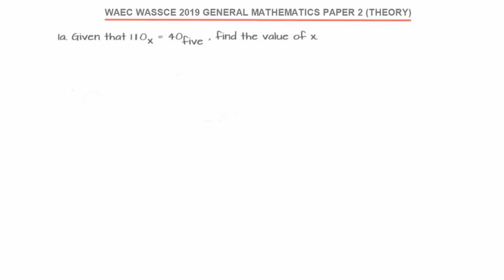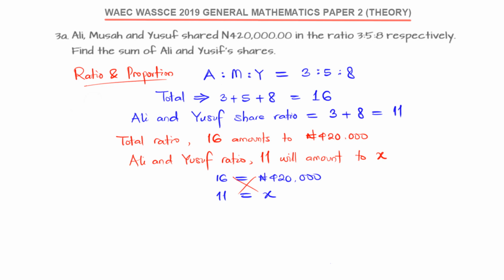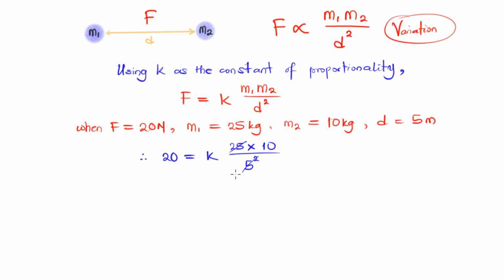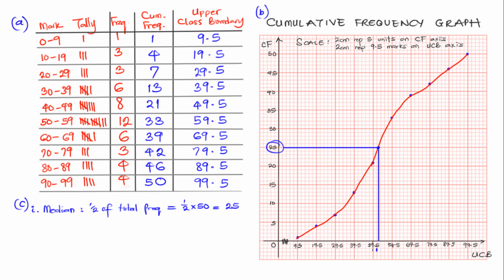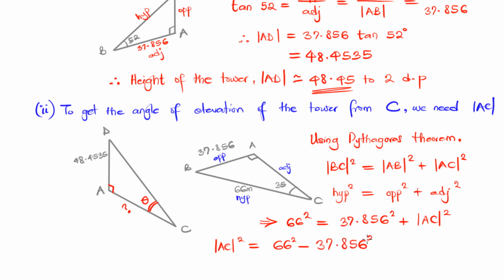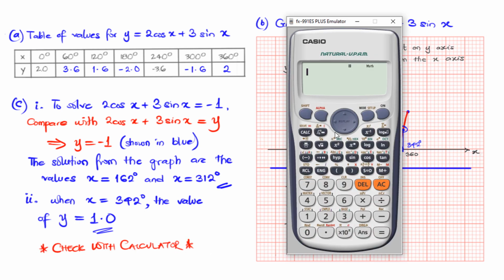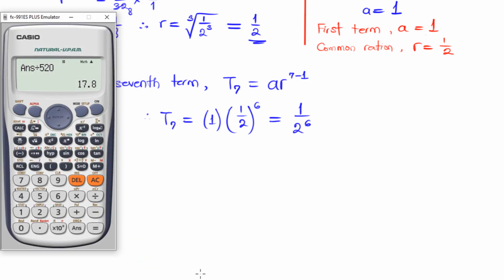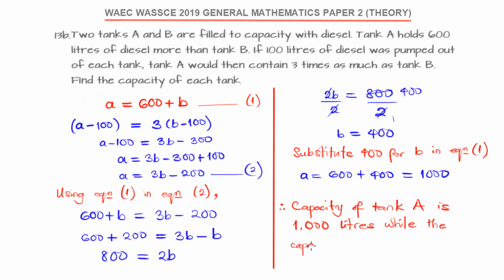WAEC WASSCE 2019 May/June Mathematics Exam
Prepare for excellence in your Mathematics Exam as we work through the WAEC WASSCE 2019 April/May Mathematics Paper 2 (Theory) in this video.

Students preparing for WAEC WASSCE/GCE, NECO, GCSE/IGCSE, and even JAMB will find this video quite resourceful as it features the solutions to question 1 to 13 from the WAEC WASSCE 2019 April/May Mathematics Core/Theory Paper 2 which constitutes 100 marks.

Among other things, you will learn how to interpret questions correctly; how to use the calculator to solve problems; how to automatically generate a table of values for graphs; how to apply various mathematical rules to solve problems; and so on.

Highlights of the solved questions include:
00:00 WAEC WASSCE Maths Exam Prep
01:28 Question 1a on Number Base
06:00 Question 1b on Surds
11:16 Question 2a on Equation of a Straight Line
14:48 Question 2b on Change of Subject of Formula
17:17 Question 3a on Ratio and Proportion
19:50 Question 3b on Indices
23:35 Question 4 on the Properties and Area of Triangles
29:21 Question 5 on Probability
33:39 Question 6a on Variations
38:57 Question 6b on Polygon
41:35 Question 7 on the Cumulative Frequency Curve (Ogive) of Ungrouped Data
56:52 Question 8a on Inequalities
1:01:25 Question 8b on Angle of Elevation and Trigonometric Identities
1:16:07 Question 9 on the Graph of Trigonometric Functions
1:30:00 Question 10 on Commercial Mathematics
1:42:57 Question 11a on Geometric Progression
1:47:23 Question 11b on Quadratic Equations
1:49:55 Question 12a on Trigonometric Identities (SOHCAHTOA)
1:53:49 Question 12b on Ratio and Proportions
1:57:21 Question 13a on Circle Theorems
2:01:25 Question 13b on Word Problem leading to Simultaneous Equations
2:04:55 In closing